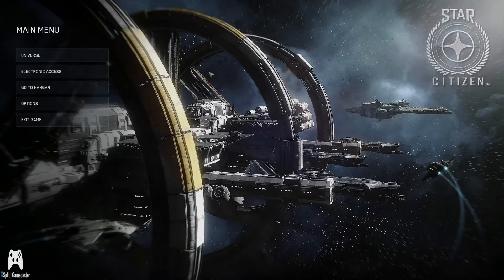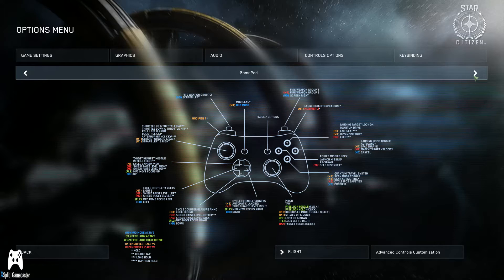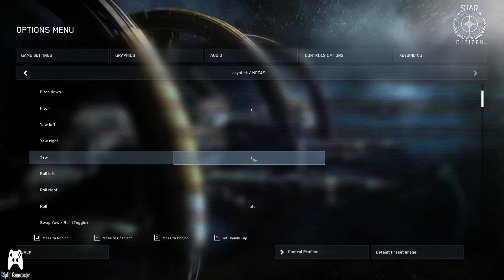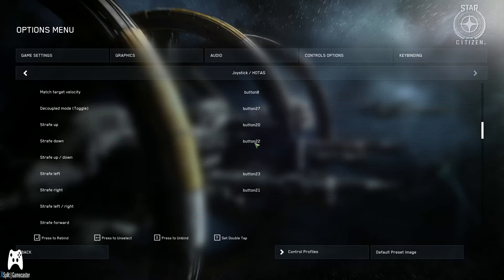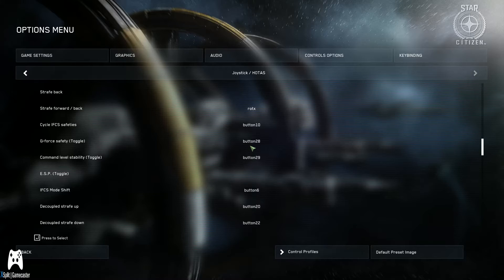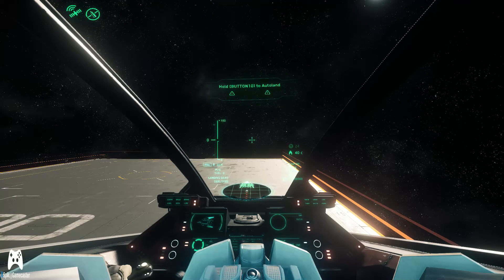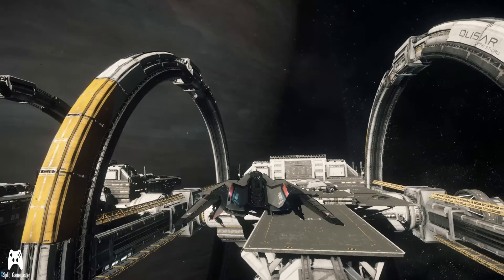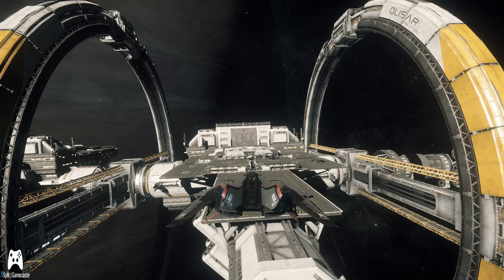Star Citizen: How To Setup The Saitek x52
Here I am, doing this youtube thing again E_E

Hello to all, I thought I would come up with a solution for everyone struggling out there who can't seem to know how to properly keybind and the correct preset profile to configure with for the Saitek x52. This solution will more than likely still work for the x52 Pro as well.

Are you going to get Star Citizen?

Star Citizen Rewards Code |

Get a free account with free AUEC!

Interested in a good Org for Star Citizen or just to join a group?

Join HSG today!